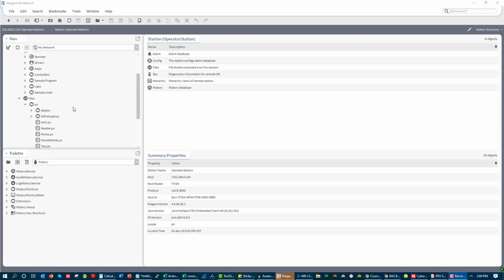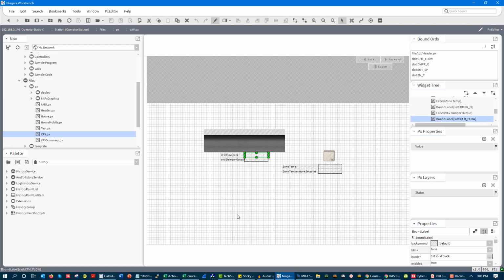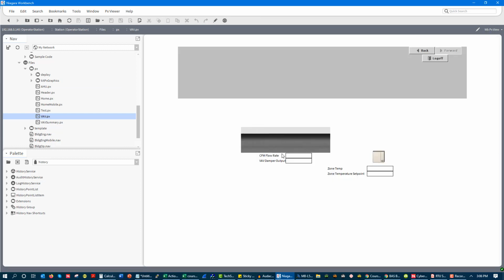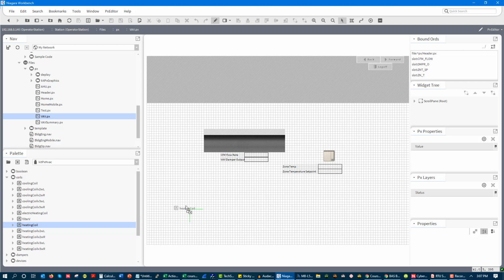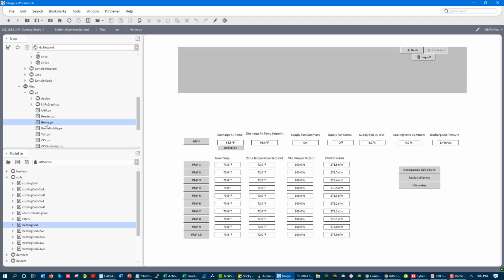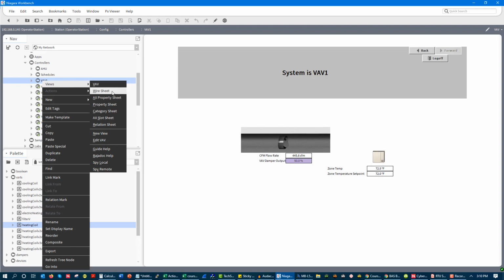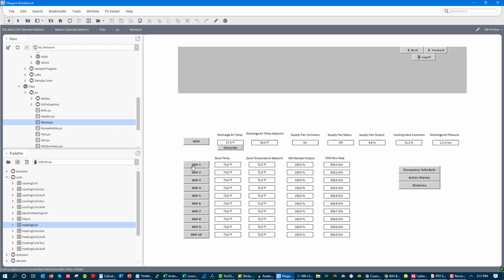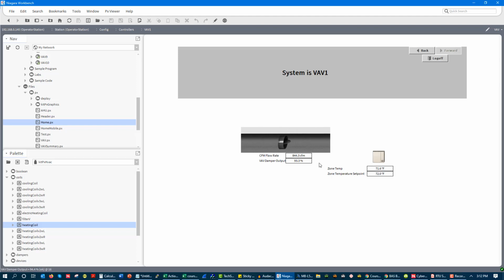BAS Bootcamp: Day 14 BAS Graphics Types and Setup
In this video, we talk through how building automation graphics work. You will learn:

►What graphics are
►What types of graphics exist
►When to use different kinds of graphics
►What the three-click rule is
►How to design graphics for end-users

Resources:
BAS Startup and Checkout